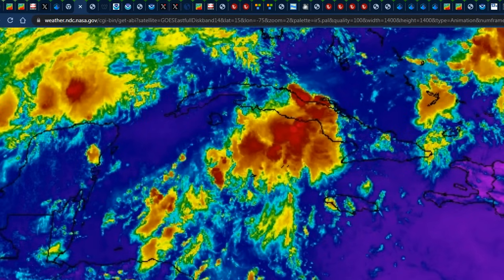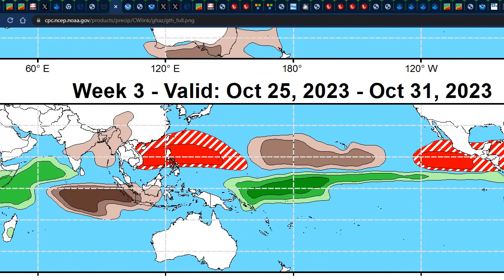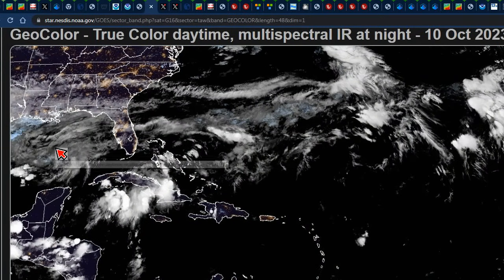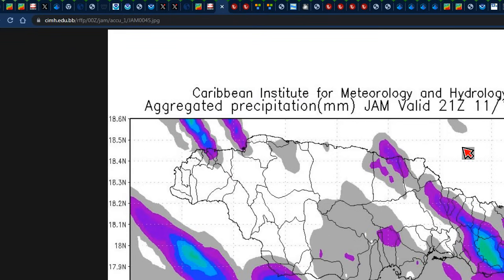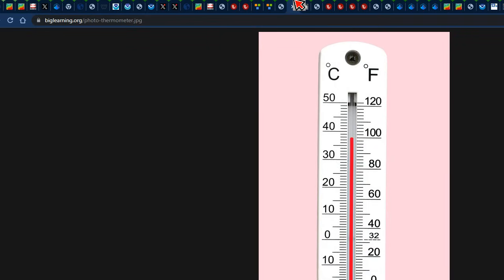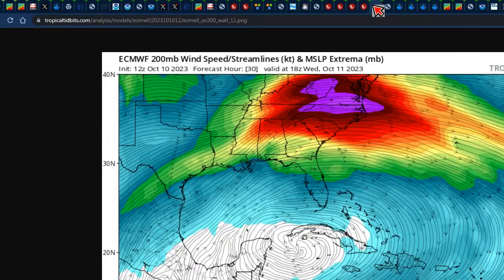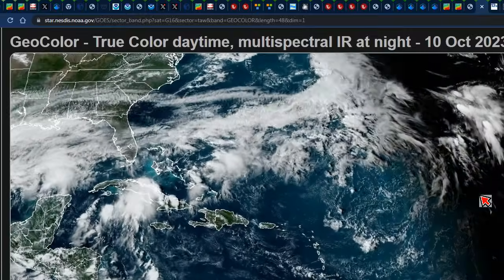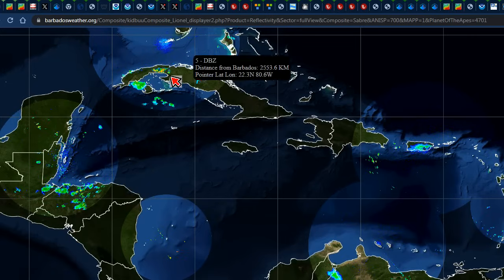Wednesday October 11, 2023's Forecast for JAMAICA & the rest of the CARIBBEAN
In this video, Weather Jamaica gives us the weather report across Jamaica for Tuesday, October 10, 2023 and the forecast for Wednesday, October 11, 2023 and we also talk about the forecast across the Caribbean.
0:00 - CPC & NHC Outlook
4:39 - Tuesday's Weather Report for Jamaica
 7:54  - Wednesday's Forecast for Jamaica
13:54 - Caribbean's Weather Report & Forecast